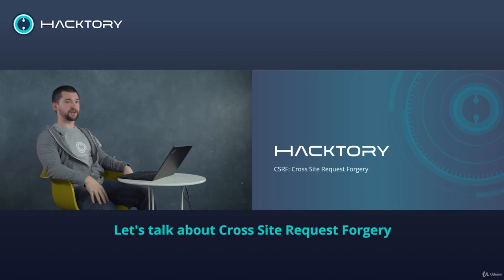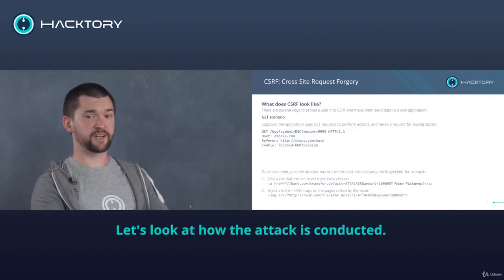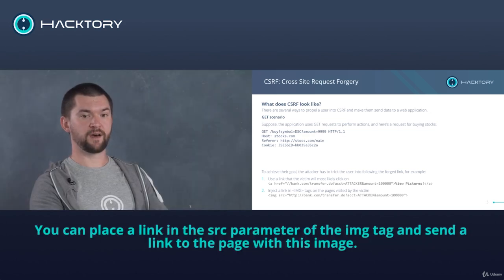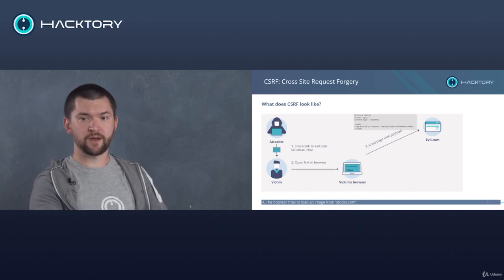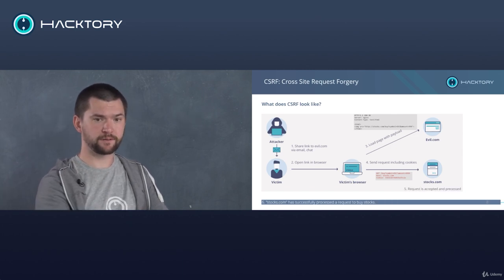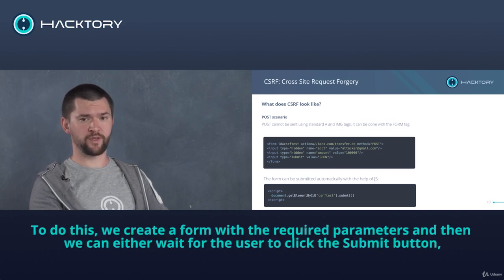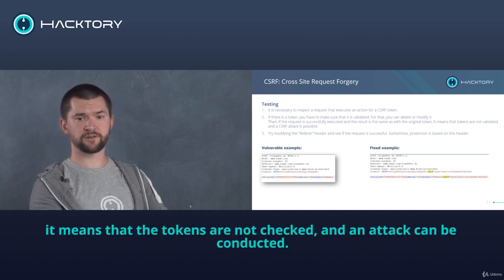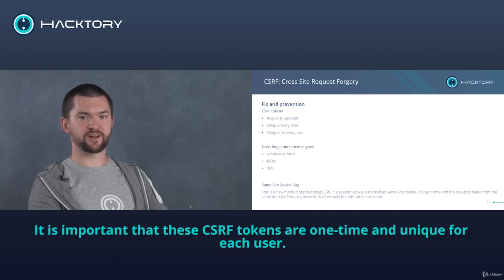8 What is a CSRF vulnerability